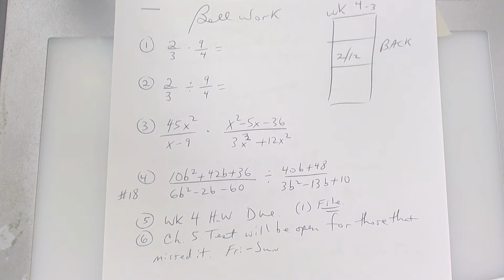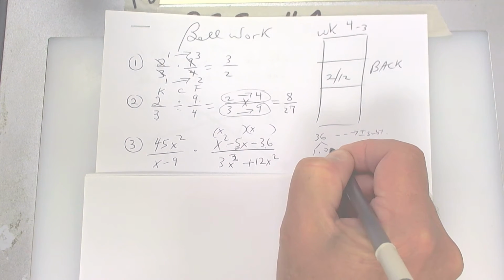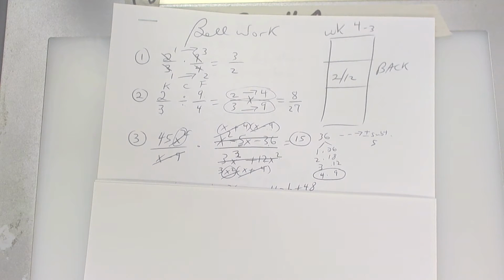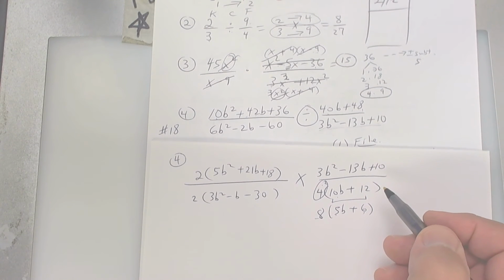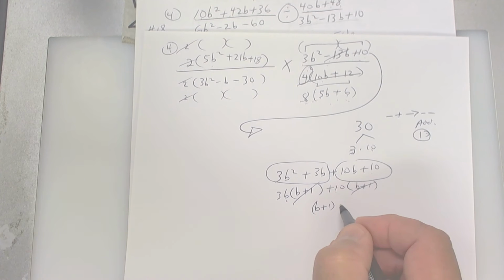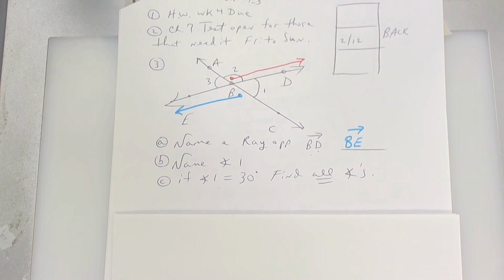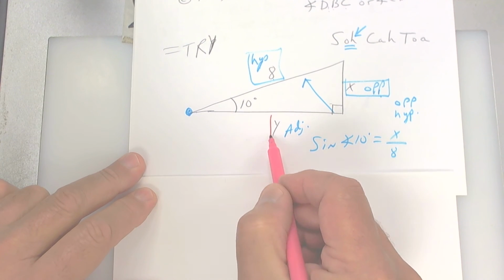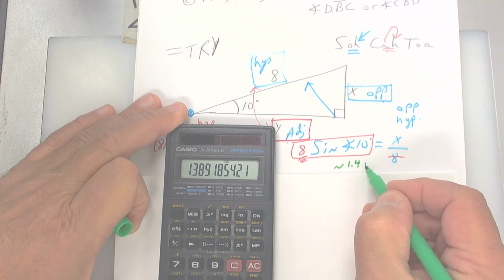2-12-21 mcr ws A mult. dividing rational exp. Geo. w/sB 9-24